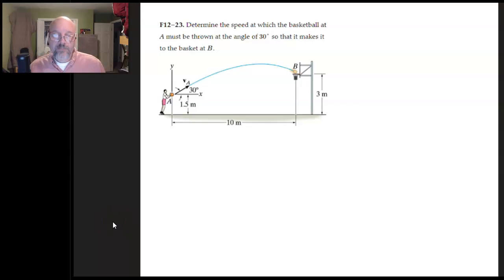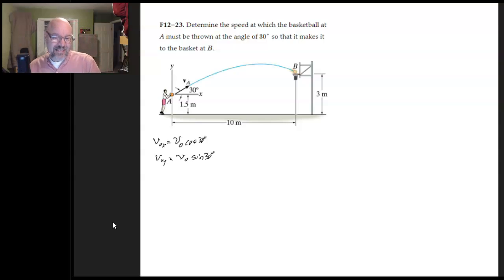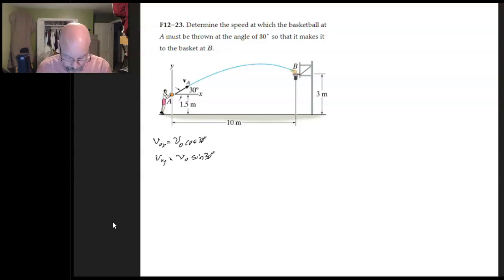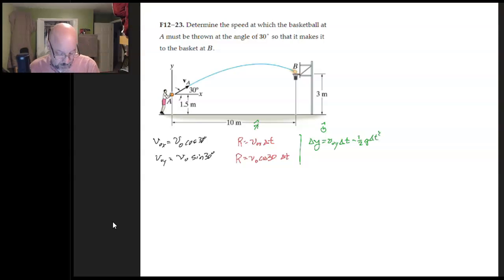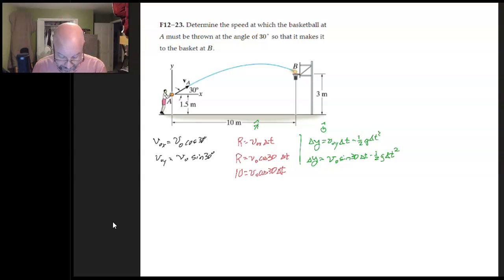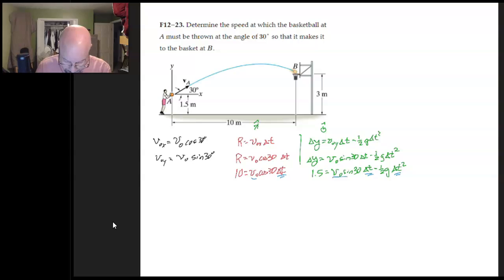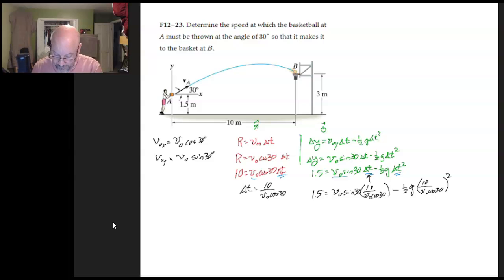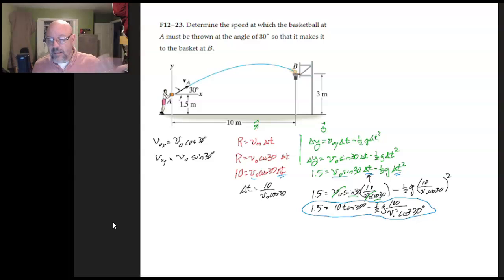Dynamics 1C Projectiles F12 23